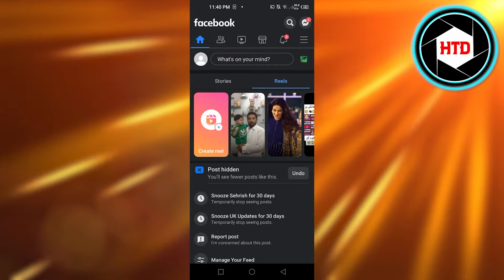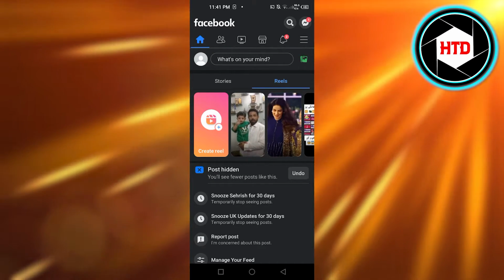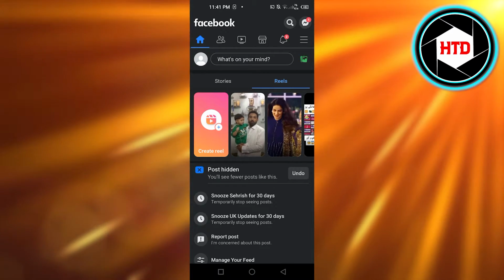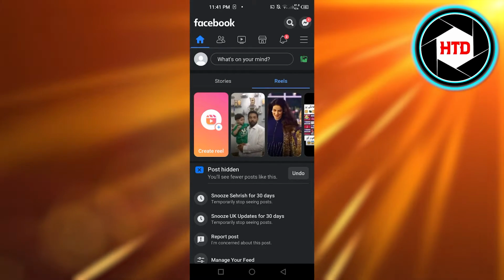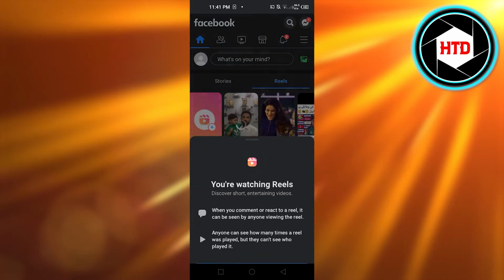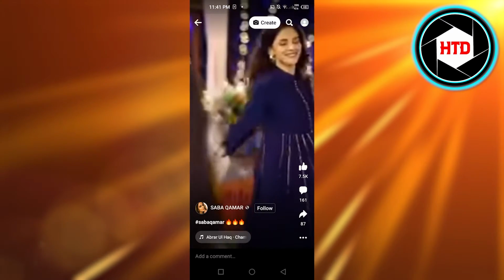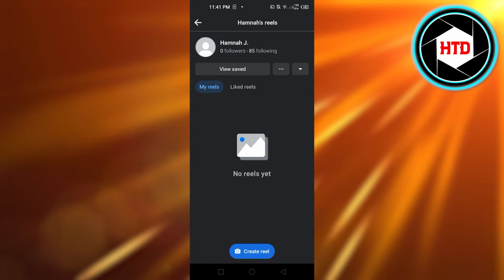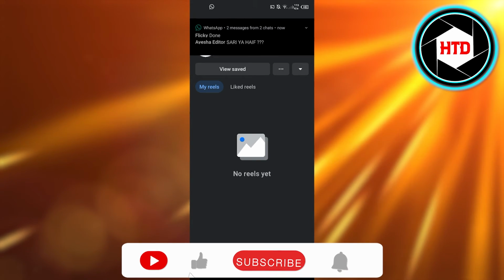How To See Your Reels On Facebook - Quick And Easy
Learn How To See Your Reels On Facebook. It is really easy to do and learn to do it in just a few minutes by following this super helpful tutorial to get a better understanding of everything.